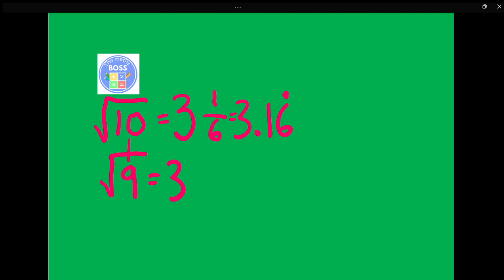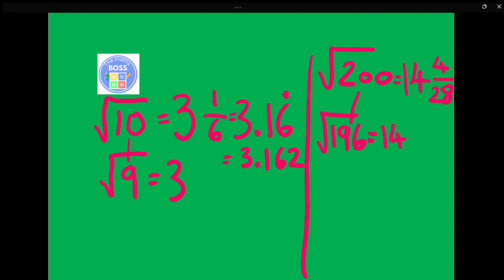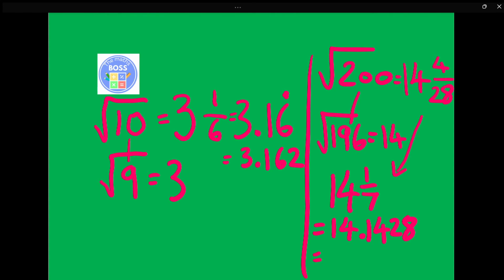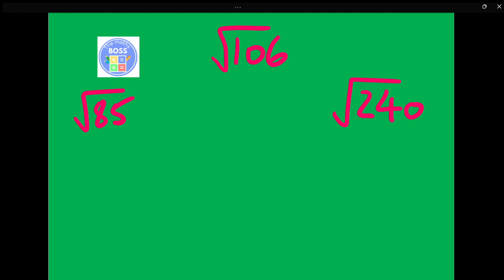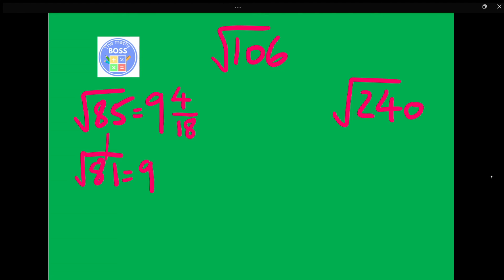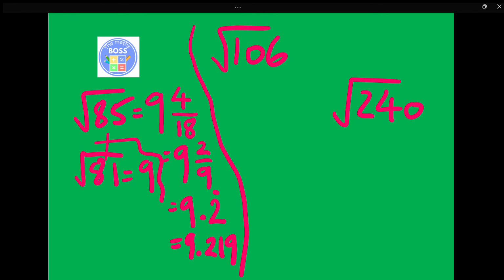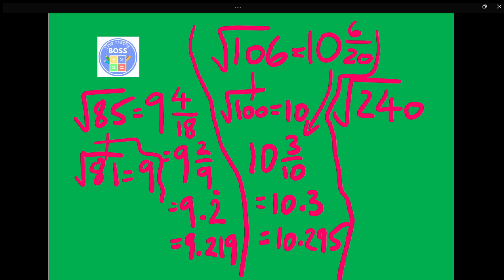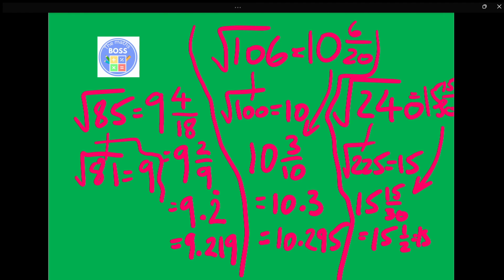99% OF PEOPLE CAN'T DO THIS!!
Today we talked about how to find an answer to any square root without a calculator. We have also introduced our X account , Please make sure to follow us and like and subscribe to our videos , also share and comment for any topic in maths you would like us to do next.

THE MATHS BOSS
NOW ON X